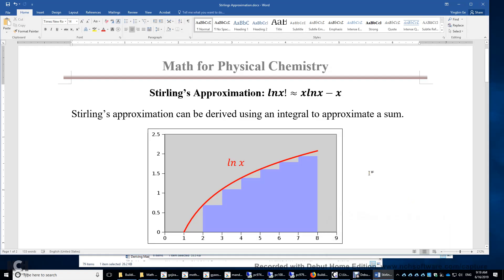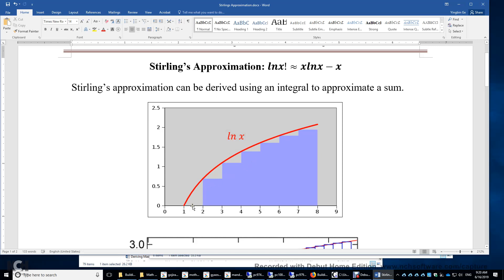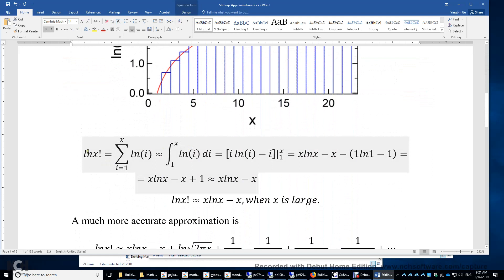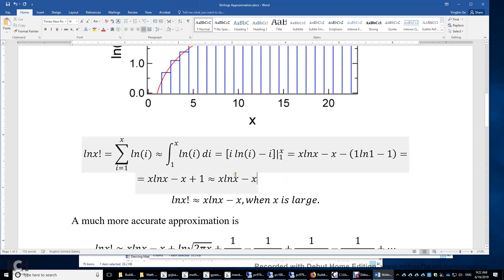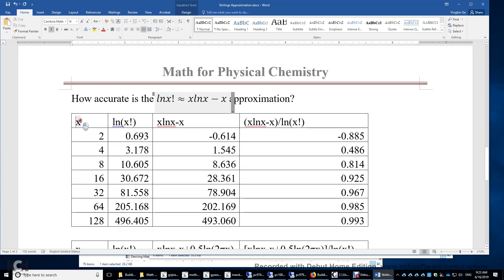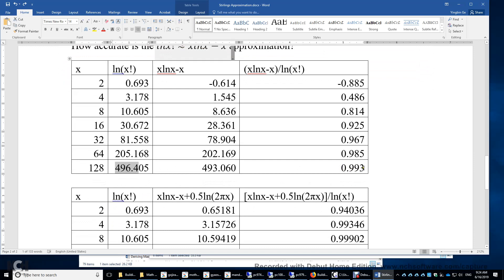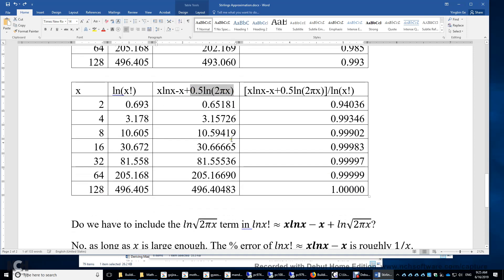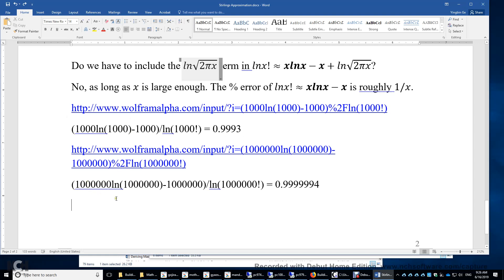Stirling's Approximation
Stirling's Approximation is Derived followed by numerical examples. The percent error of ln(x!) = xln(x)-x is approximately 1/x when x is greater than 10. Therefore, the % error is ~0.1% when x is 1000 and 0.0001% when x is 1E6.  The documents I used in this video can be found